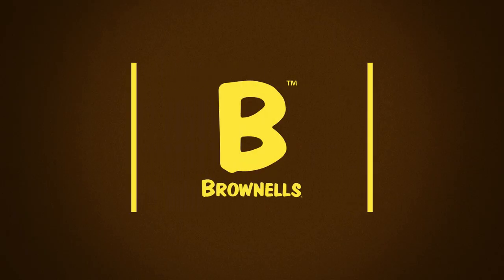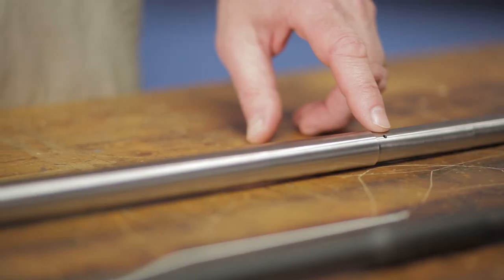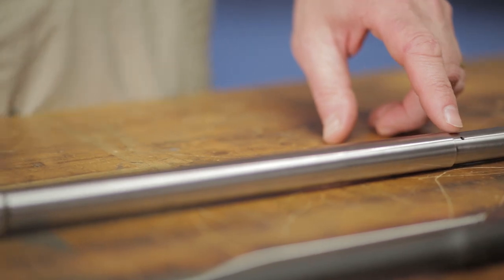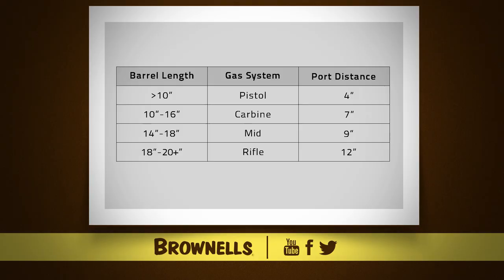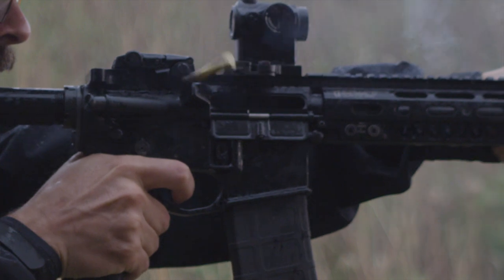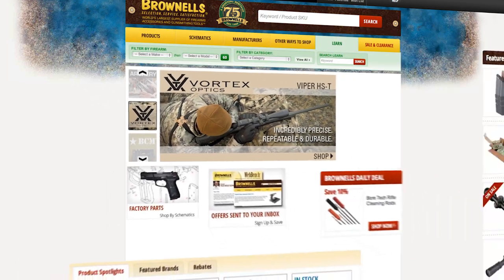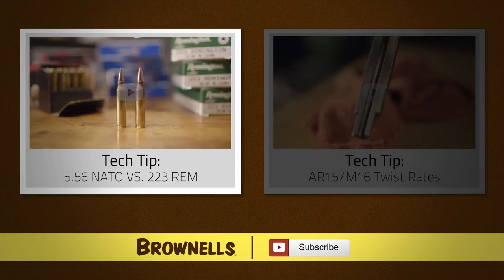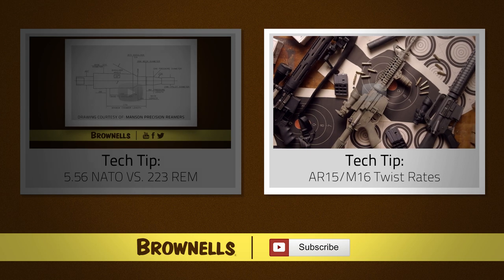Tech Tip: AR-15 Gas Systems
In this Tech Tip Brownells gun tech Steve Ostrem explains AR-15 gas systems.